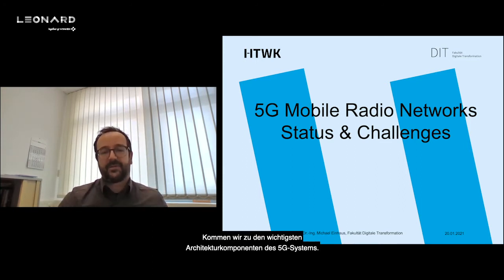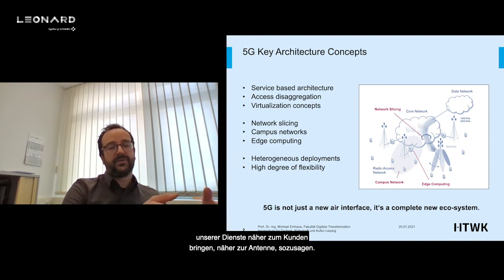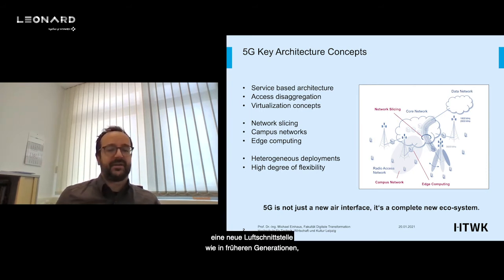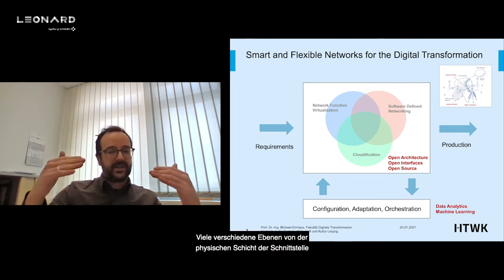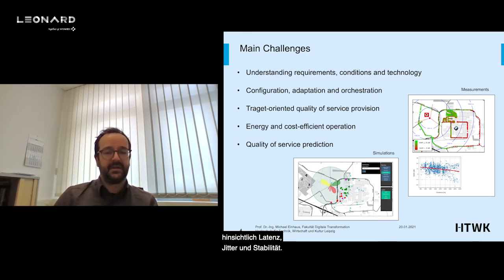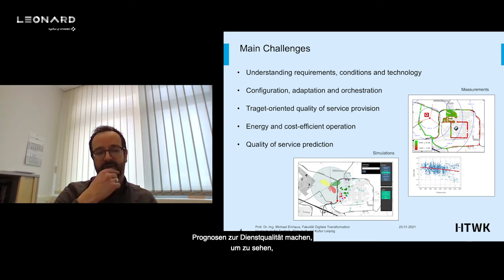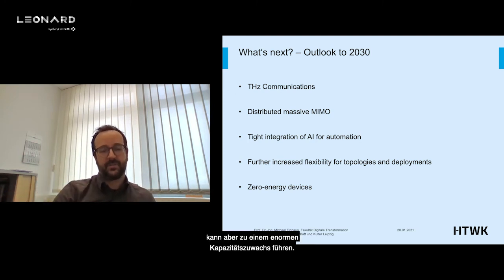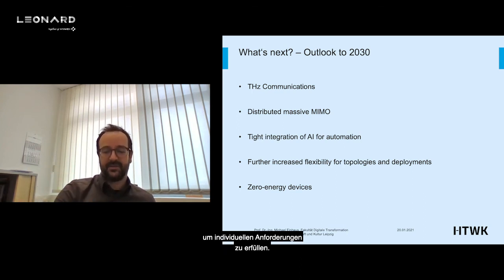Leonard 5G Status und Challenges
Auszug aus Leonard Event 5G